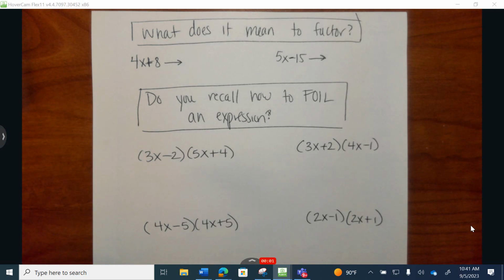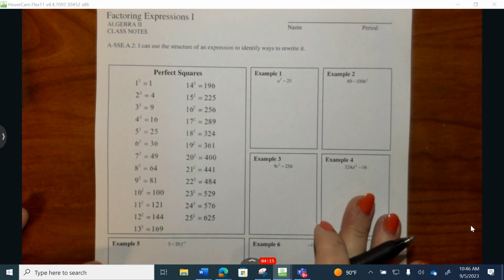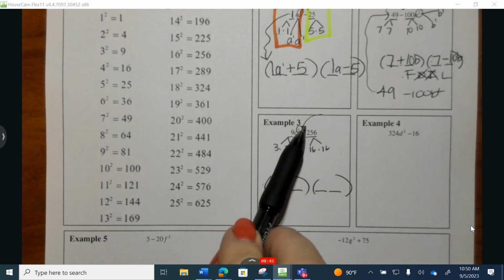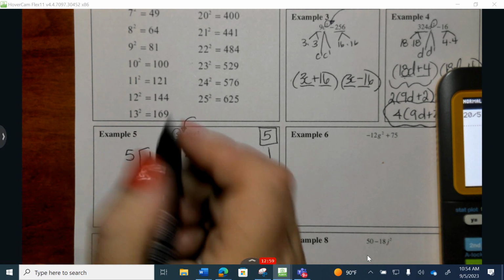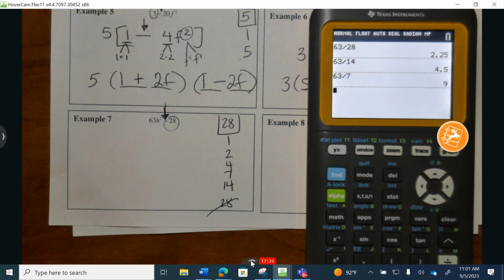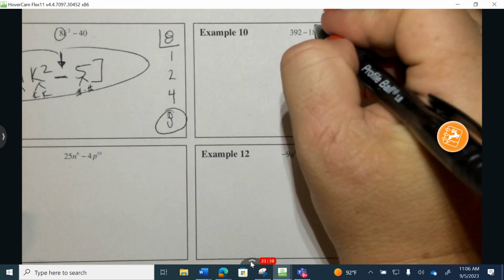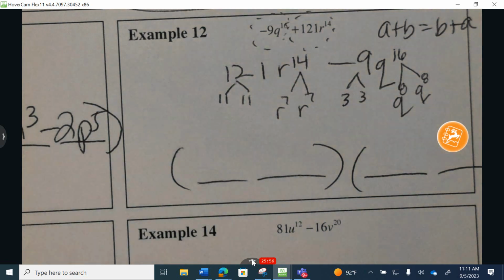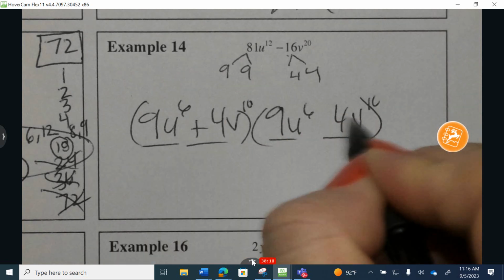Factoring Expressions I